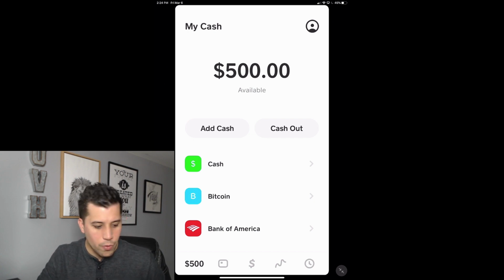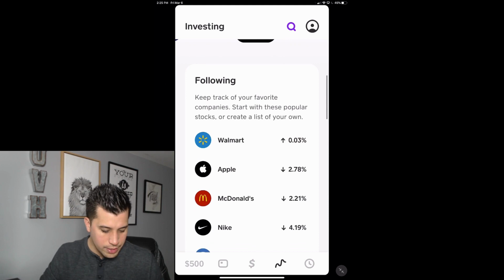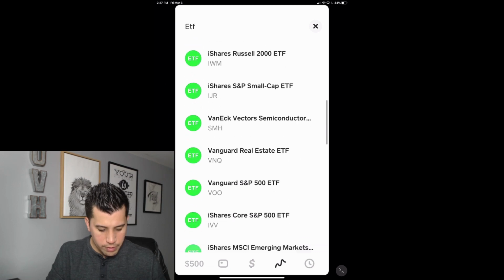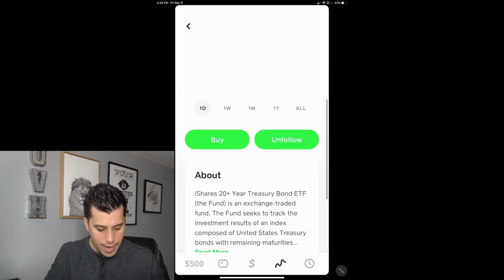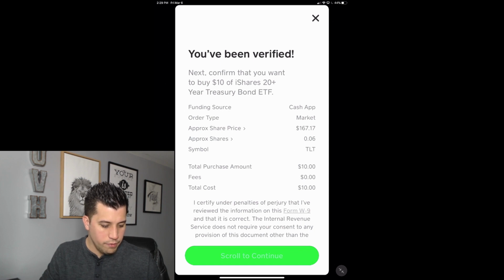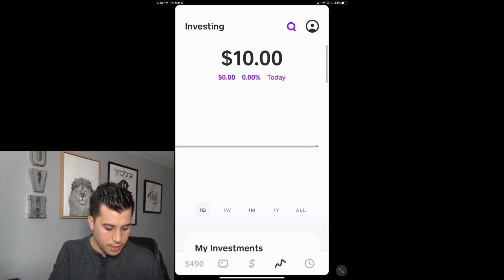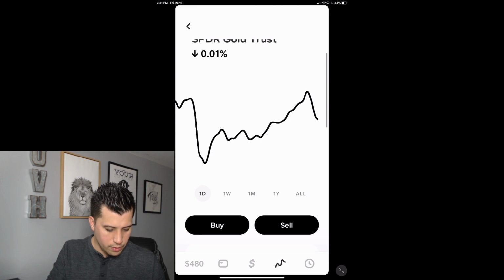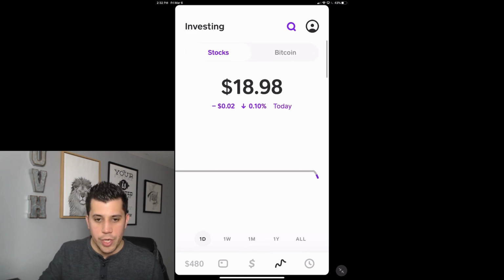My First Time Buying Stock On Cash App - Stock Trading Review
The experience buying fractional shares through Cash App was quick and easy. There are limitations on stocks or ETF's you are able to trade which may cause some issues during a market downturn. You can tell this app was definitely designed for people who never have purchased stock before. I do appreciate that they try to educate the user before they buy stock but there really isn't much information on what each individual stock or ETF is.

The draw here is getting people's feet wet and lowering the risk with being able to purchase a fraction of a share. I definitely would use it again but as major brokers begin to offer fractional shares for free, I wonder what that will do to Cash App's business.